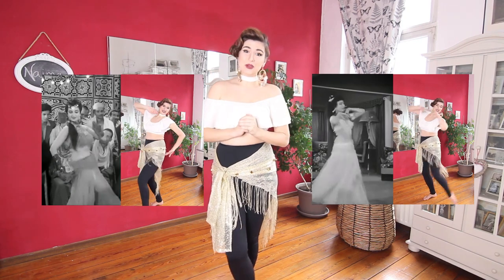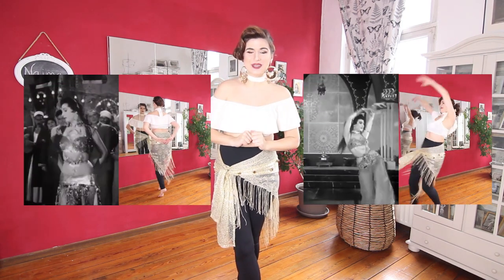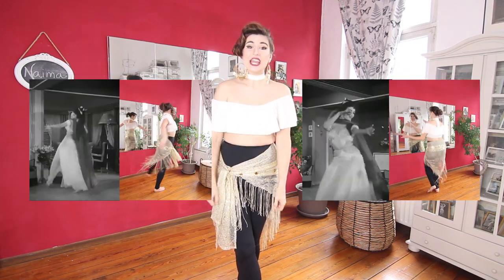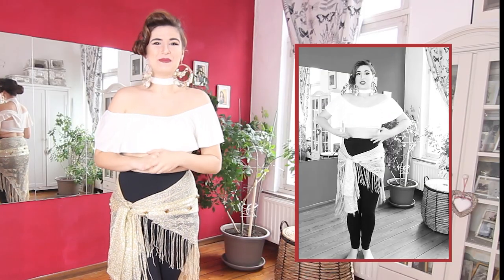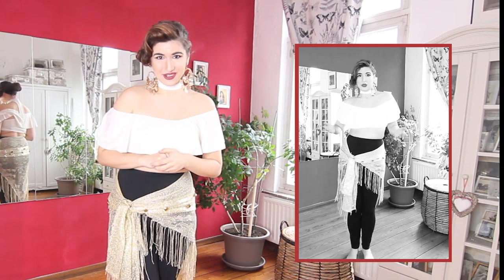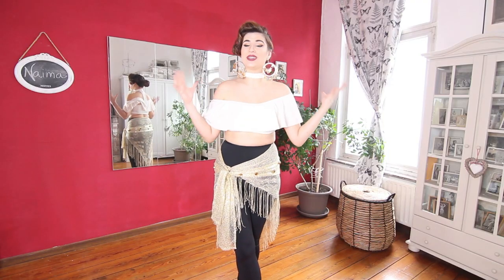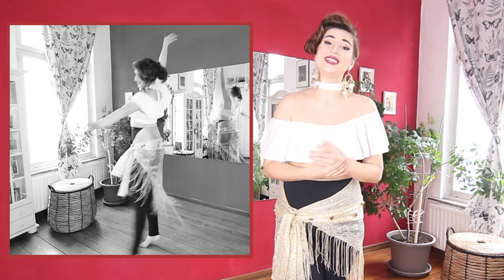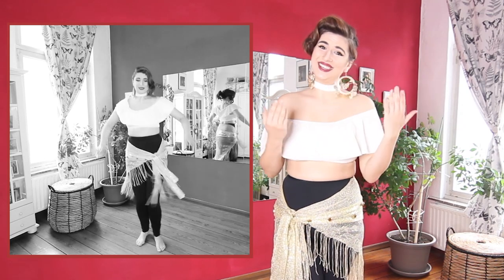Golden Era Inspiration dance class: Naima Akef's Steps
✨BIG NEWS!✨ A brand new GOLDEN ERA PRE-RECORDED CLASS is now available! This time, the class is focused on the legendary Naima Akef, her signature technique, and choreography inspired by this iconic figure of Egyptian Raqs Sharqi.

In this 2h class, you will get:

    ✨8 different steps
    ✨19 variations
    ✨1 bonus movement
    ✨1 tip & trick
    ✨full choreography

To bring it all together, we will delve into a choreography inspired by Naima Akef, performed to the song "Tuta" from the album "AlHaan Zaman," produced by Shahrzad. Join me in this immersive experience as we celebrate the legacy of Naima Akef and discover the timeless elegance of Raqs Sharqi.

By purchasing the video, you will receive unlimited streaming access to the class. You can play it whenever you want, directly on my website.